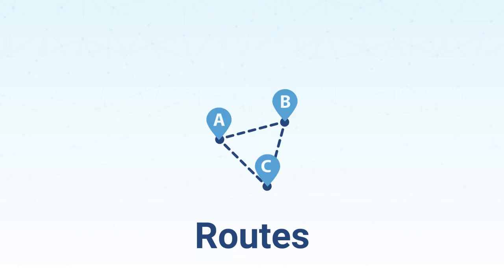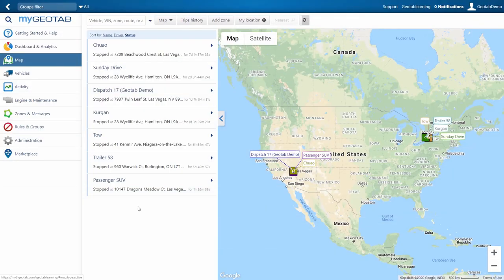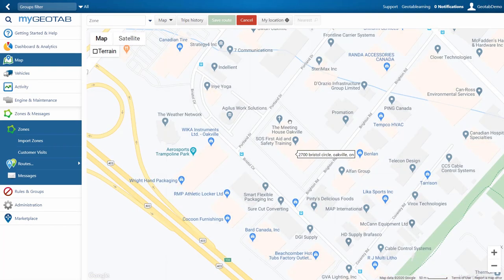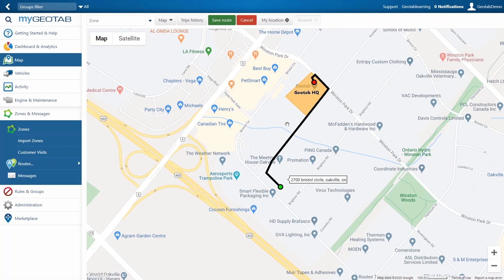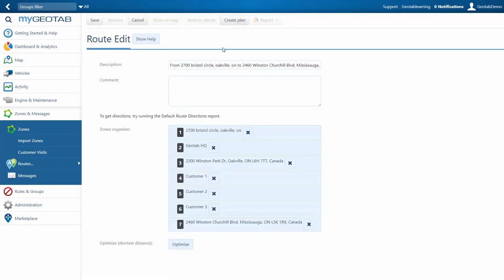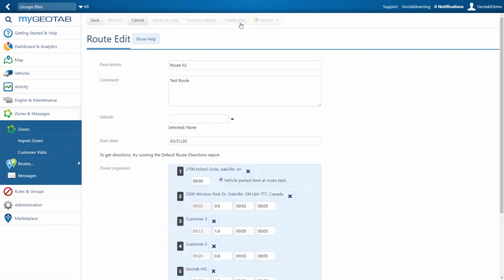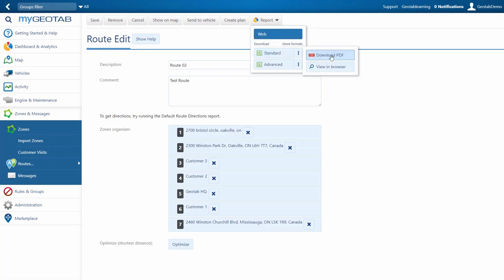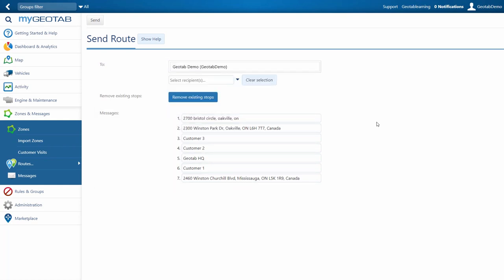Routing in Geotab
Routing in MyGeotab is a simple, but powerful tool that can save you time and fuel cost.